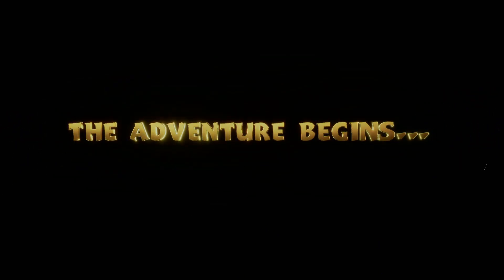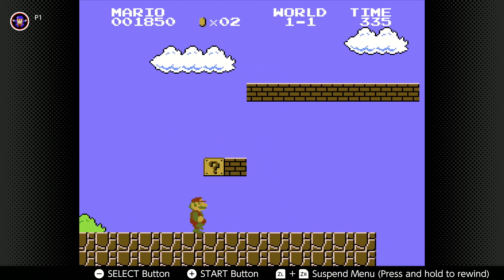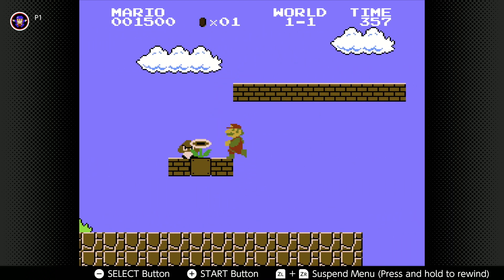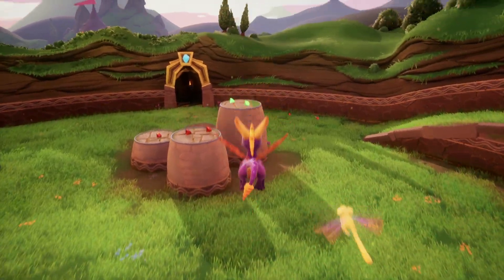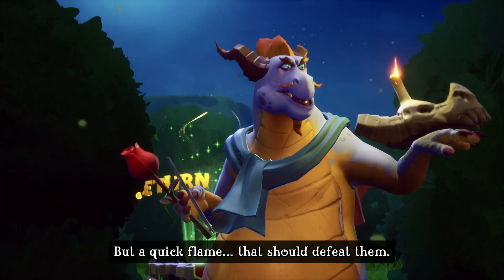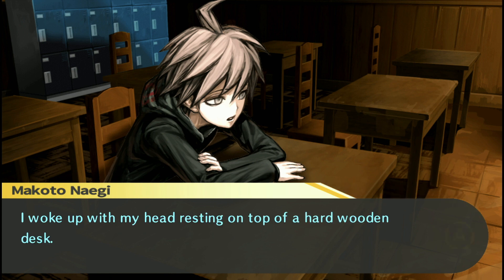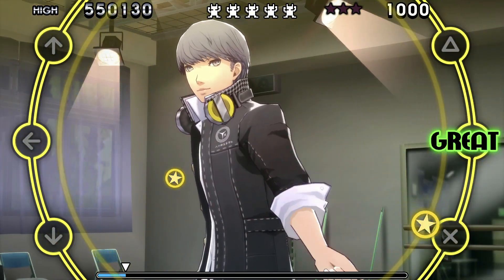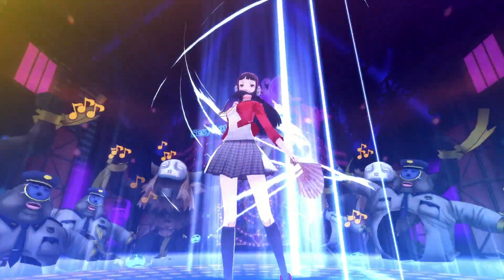"Simple Games"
Welcome to another episode of "G" Talk. In this episode, I wanted to address what it means for a game to be "simple" and that it is not necessarily a bad thing. I hope this opens up some discussion in the comments section, as I'd love to hear about your favourite "simple" games!